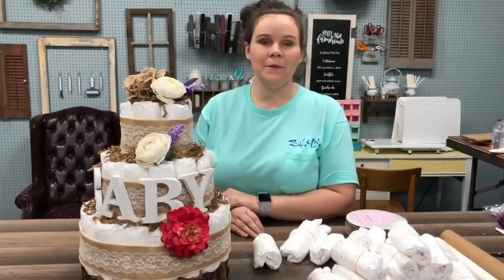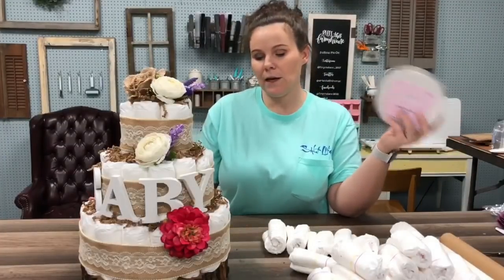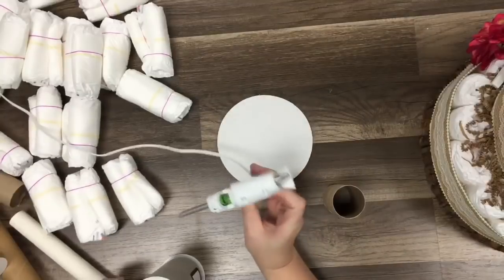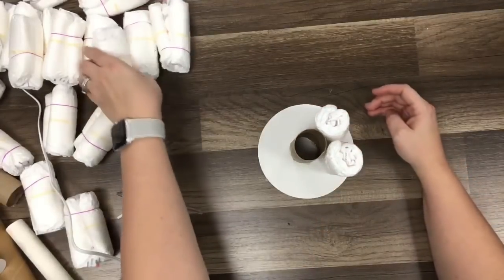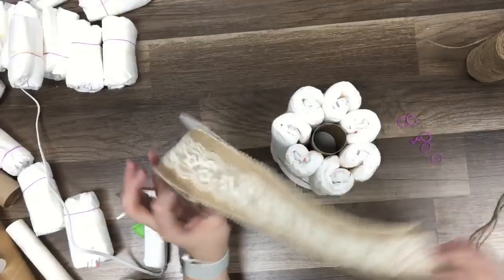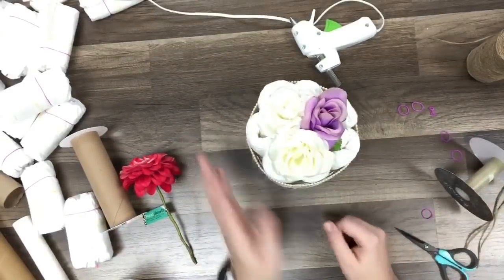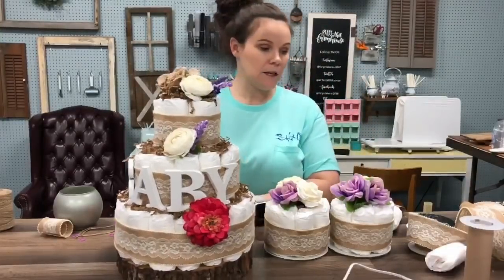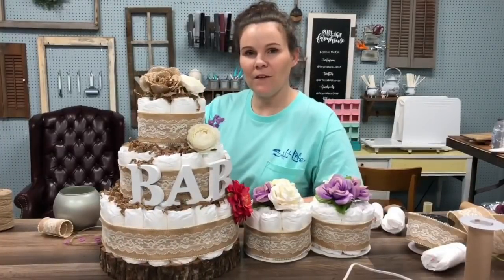DIAPER CAKE TUTORIAL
This is a tutorial showing you how easy it is to make a diaper cake. The possibility are endless and can fit any budget you can make this for as little as $20.00..

10% Cricut promo CRYSTALANN

AMAZON
Cricut maker
Cricut easy press 2
Cricu explore air 2
Sawgrass SG 400
Heat Resistant Tape

Address - CrystalAnn
           10093 Bethel Rd

* Facebook goo.gl/5Khg56
* Instagram goo.gl/fKqCbW
* Twitter goo.gl/FTtkKS
* Pinterest goo.gl/9PfeTw